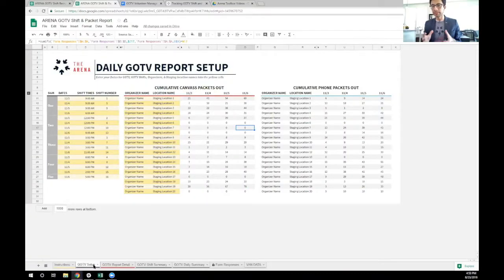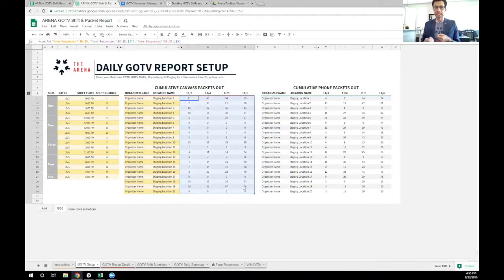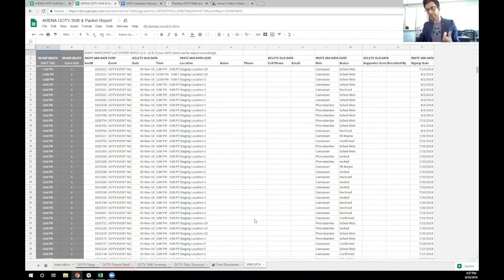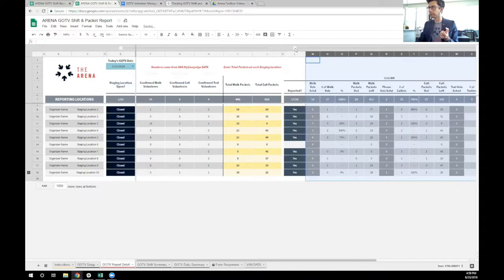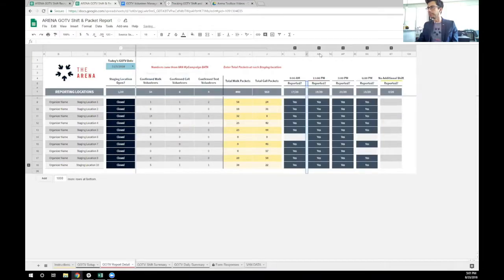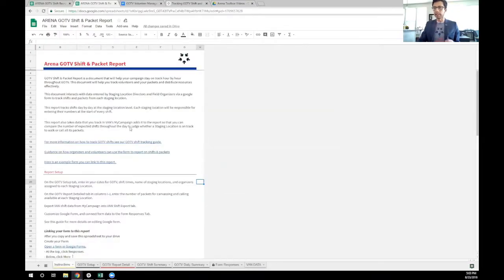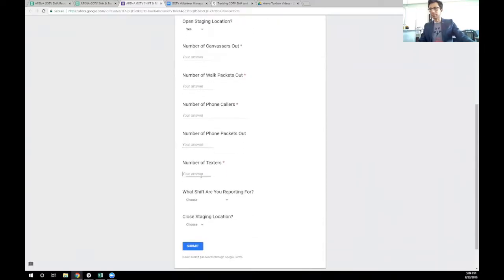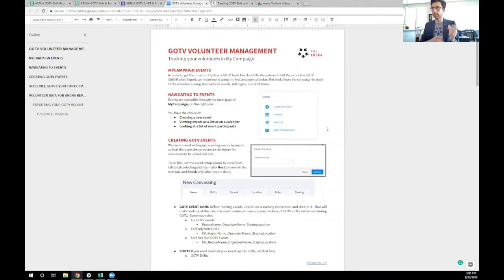Tracking GOTV Shift and Packet Data - Toolbox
Santiago Martinez introduces the Shift Form + Report Tracker, which will help you manage your volunteer resources that are dedicated to canvassing, phone calling, and texting voters to remind them to vote.

This tool takes data entered by staging location captains and organizers via a google form to track shifts and packets.

The guide will help you set up the tracking of your volunteers in VAN’s My Campaign. Organizing your volunteer data in one system will help ensure accurate reporting and allocation of resources. This guide will also show you how to export your volunteer data and how to use it in the Shift Tracking Report.